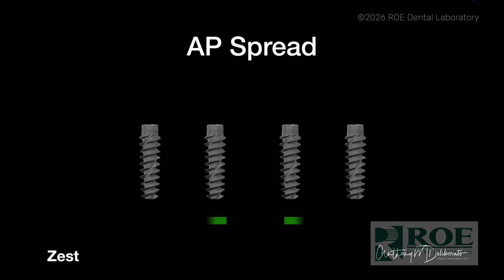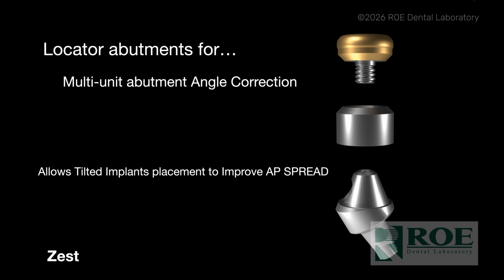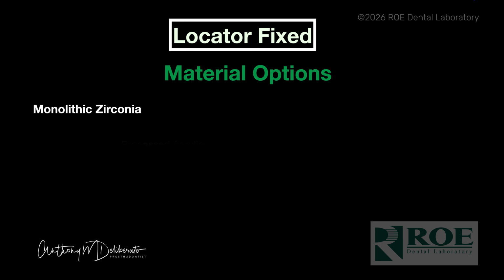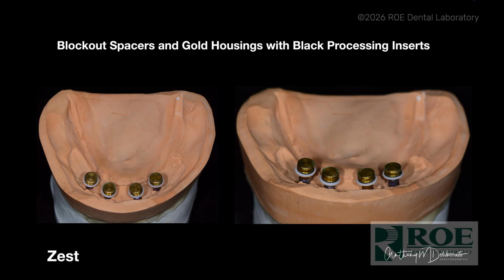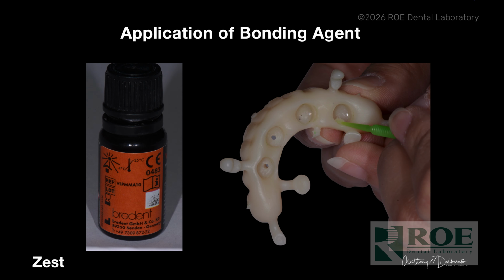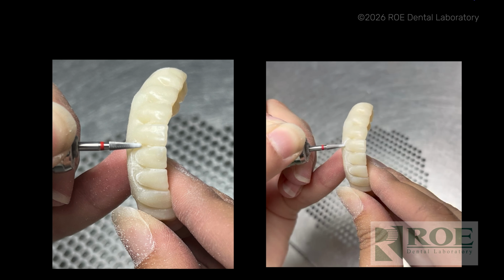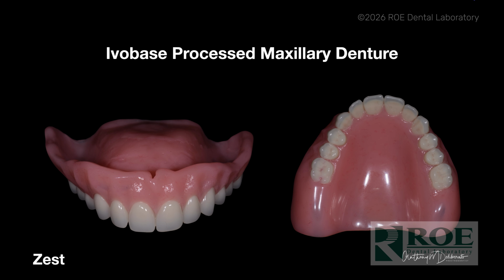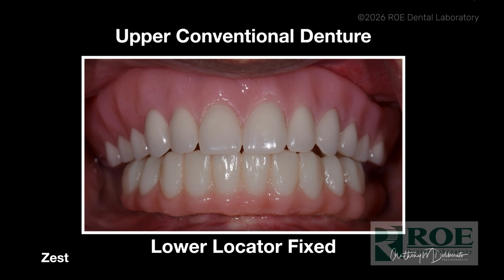LOCATOR® Fixed Case Presentation (Part 4)-Anthony Deliberato, DDS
With over 35 years in private practice, prosthodontist Dr. Anthony Deliberato brings a wealth of clinical experience and patient-centered philosophy to this comprehensive full-arch education session, presented in partnership with Zest Dental Solutions and ROE Dental Laboratory.

Dr. Deliberato opens with a compelling look at the consequences of Edentulism, from bone loss and declining masticatory function to diminished self-confidence and social isolation, making the case for why early intervention and proactive treatment planning are not just clinical responsibilities but ethical ones.

This series dives into the full spectrum of full-arch implant-supported restorations with a focused look at the LOCATOR® Fixed concept, including its advantages, clinical workflows, materials, and a complete case presentation from start to finish.

Dr. Deliberato also emphasizes the importance of an interdisciplinary approach and a patient-centered mindset in achieving optimal outcomes. Whether you are new to full-arch dentistry or looking to refine your protocols, this session offers practical insight from one of the field's most experienced voices.